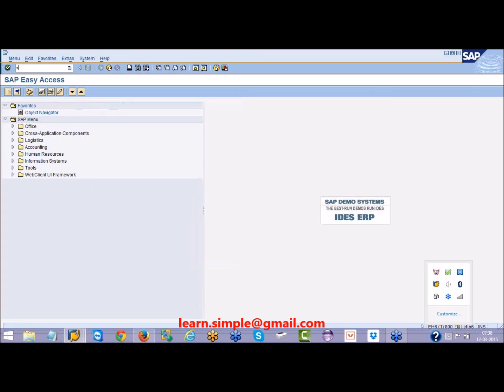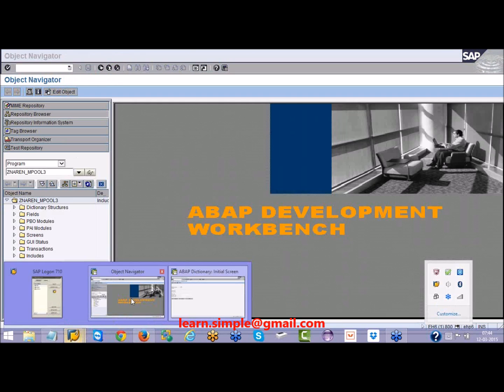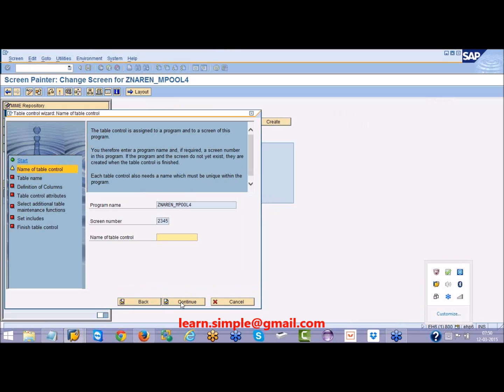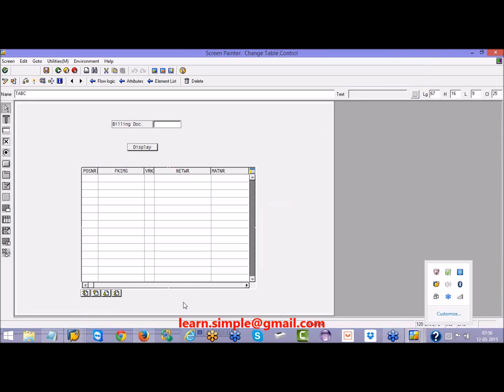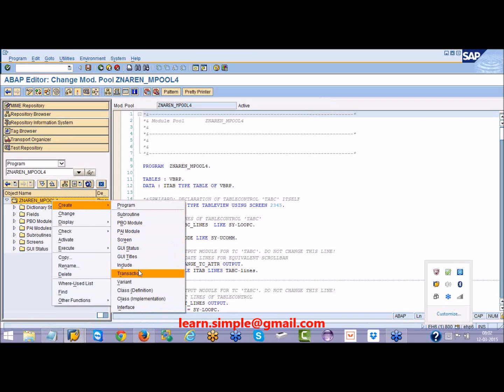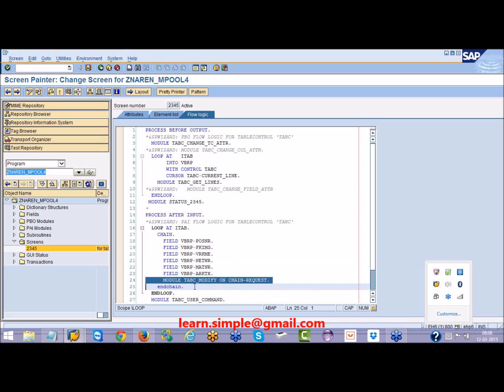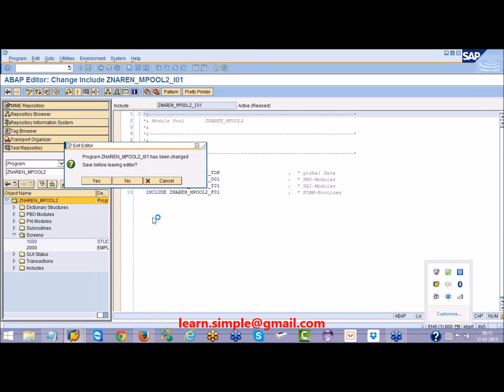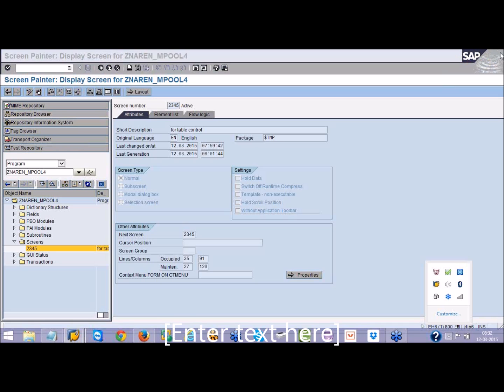Modulepool 03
TOPICS :
1.Module pool - Validation of fields
2.Module pool - Creating Table control